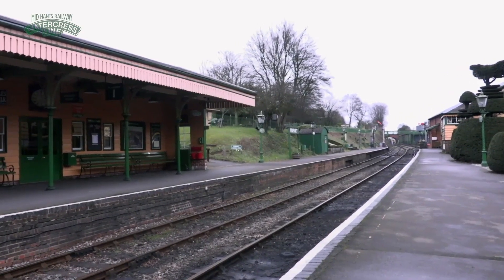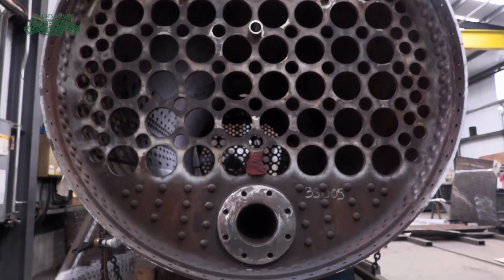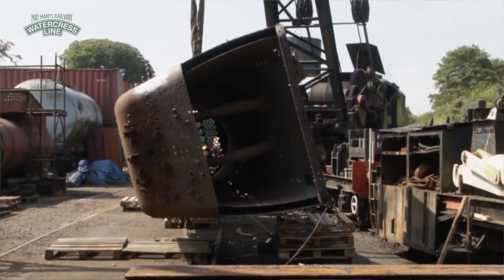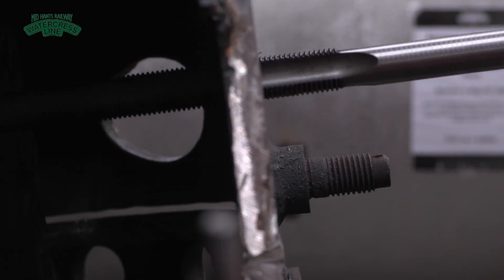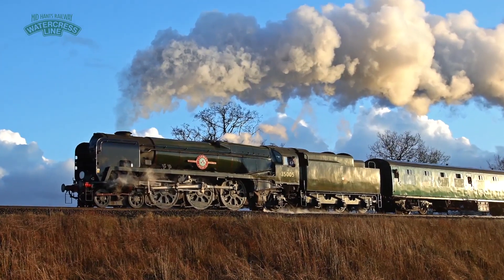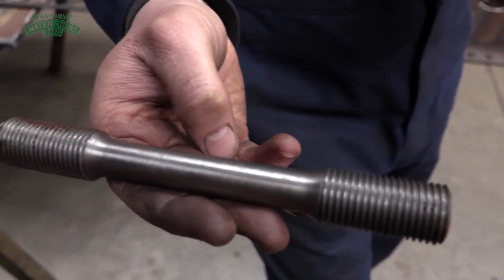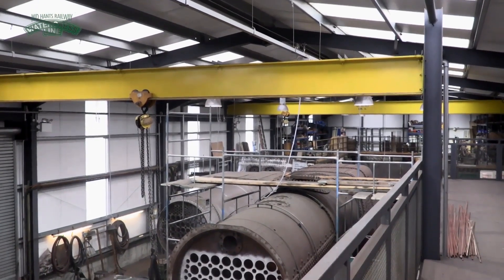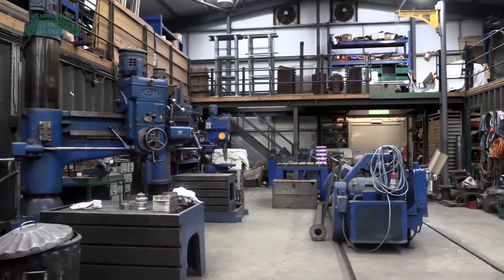How to restore a boiler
Find out how we restore a steam locomotive boiler from Sam, our Boiler shop Manager. Learn about the different processes needed to restore the heart of our locomotives and meet David one of our volunteers.

This film was edited by Alicia Graf, a Southampton Solent University Media student. This film was made as part of the Heritage Lottery Fund supported Canadian Pacific Project.